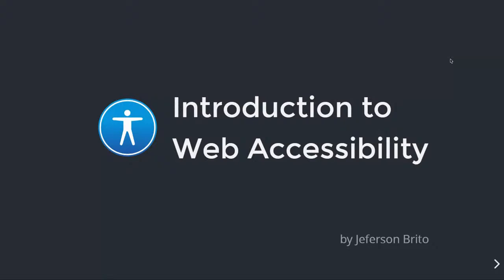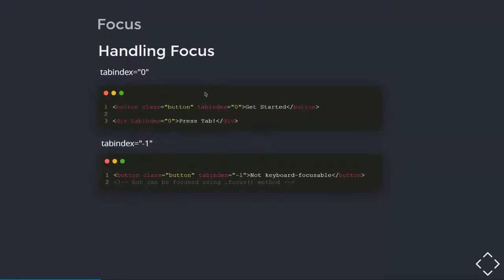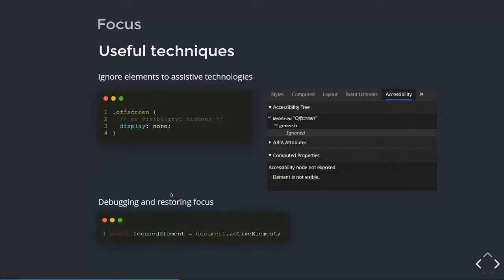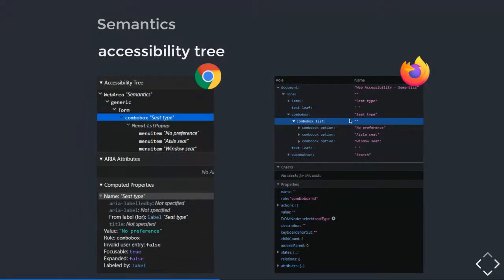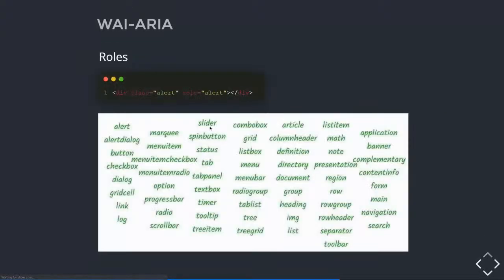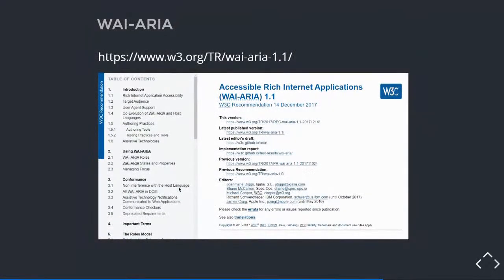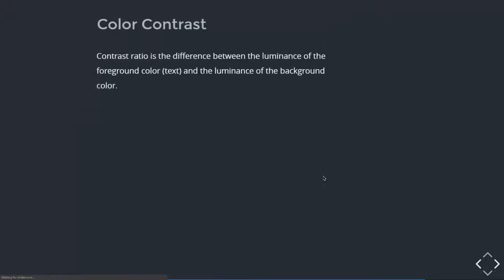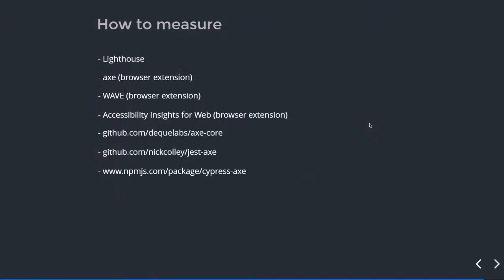Introduction to Web Accessibility, by Jeferson Brito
Screen-reader transcript:

12:34 "WAI-ARIA - Custom Elements, Microsoft Edge"
12:35 "button"
12:45 "checkbox unchecked"
12:51 "a11y"
13:02 "exiting narrator..."
13:30 "starting narrator..."
13:39 "open menu button"
13:48 "toggle dark mode checkbox unchecked"
13:54 "A11y is a numeronym of the word "accessibility""
14:05 "existing narrator..."